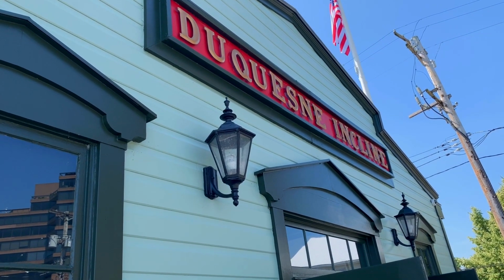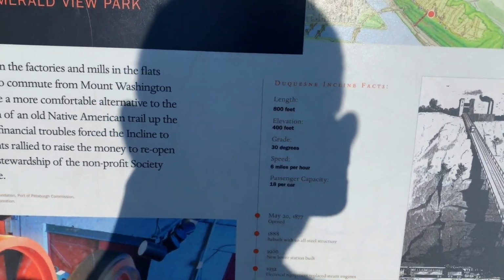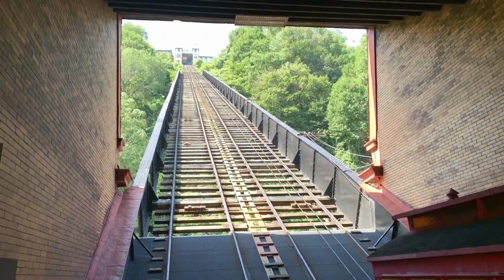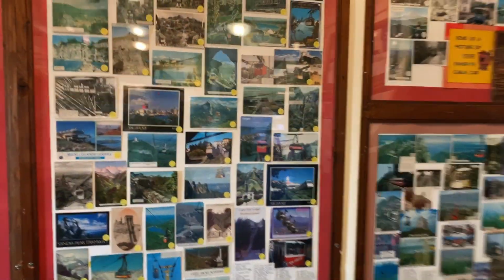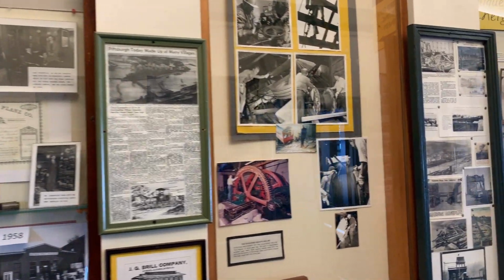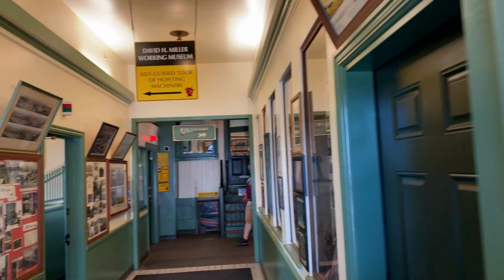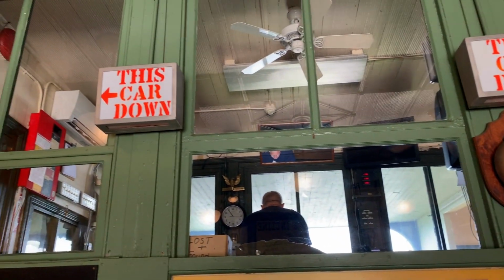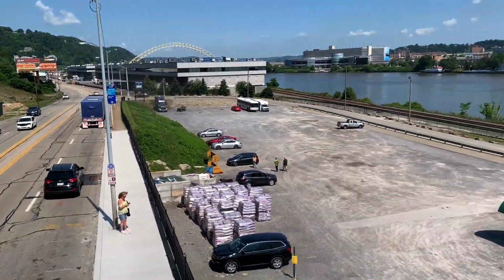Riding The Duquesne Incline In Pittsburgh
Hyde shows us around the Duquesne Incline in Pittsburgh, PA. This vintage funicular is a inclined railway that takes you up Mount Washington and is a landmark with one of the best views of the city skyline.

Ranger @parkblotter
Hyde @onlinehyde

Untapped: DrewTheIntern